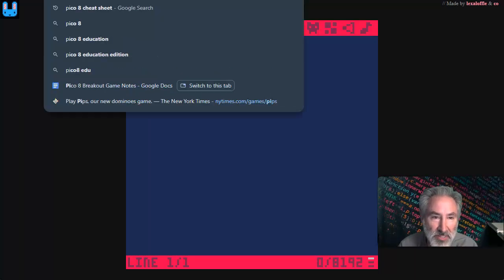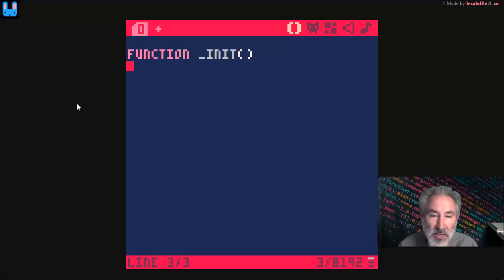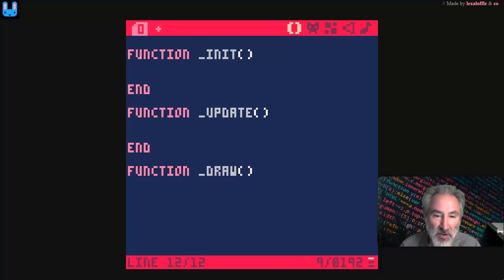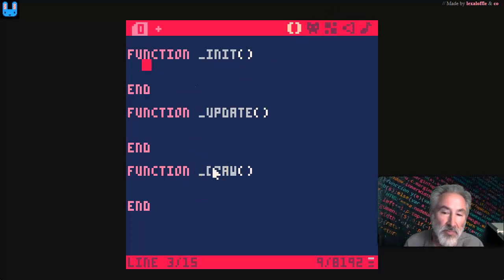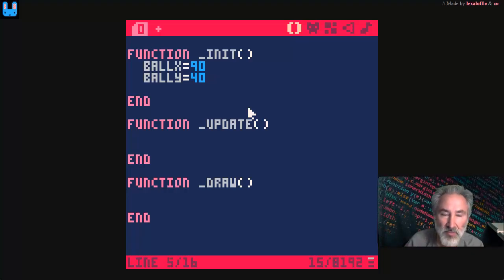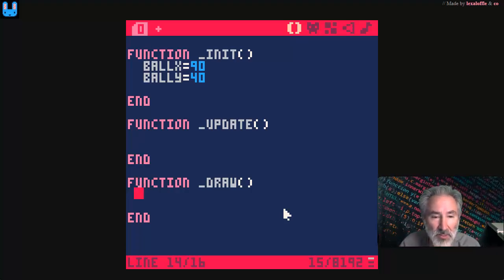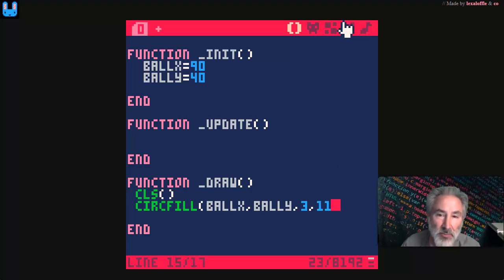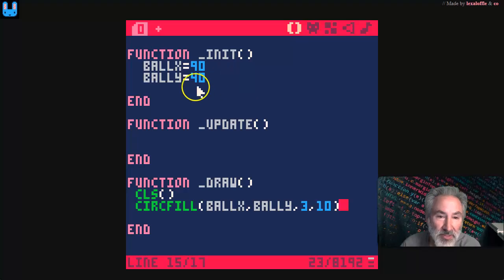Pico 8 Breakout video game tutorial Part 1